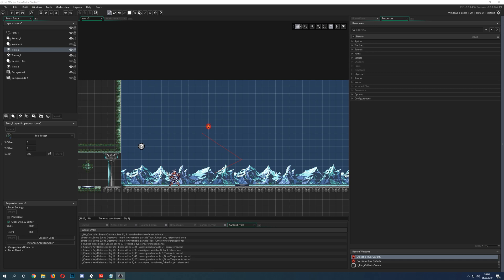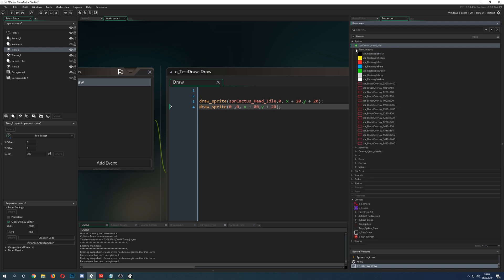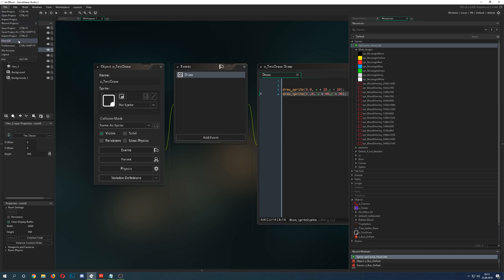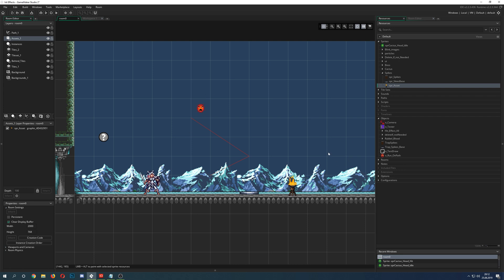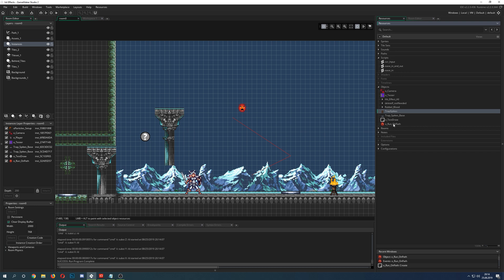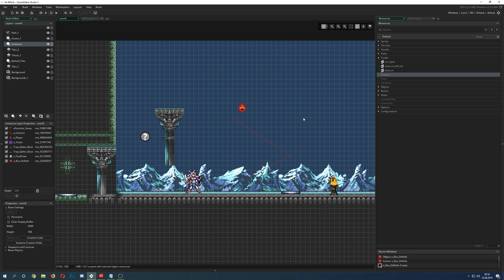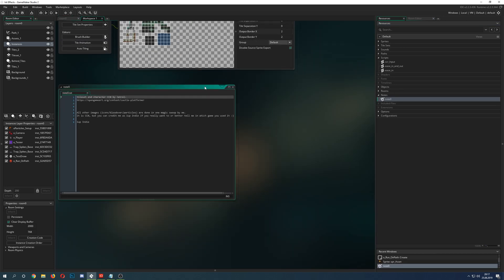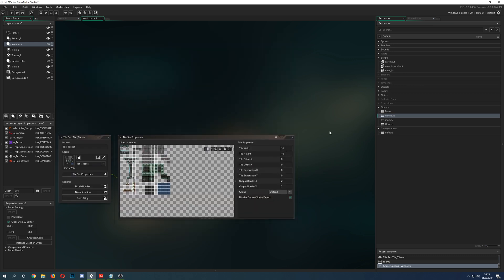🔴Game Maker Studio 2 | Basics - Resource Tree + all resources explained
This video tutorial shows you the absolute basics about gamemaker studio. The resource tree is key to make great games.